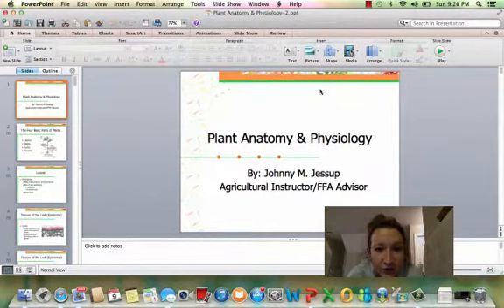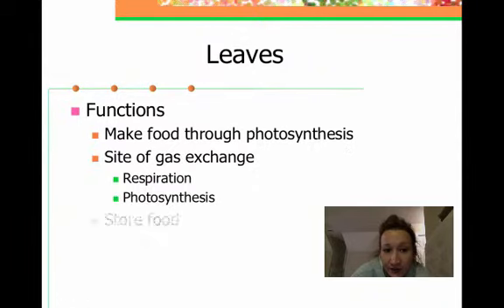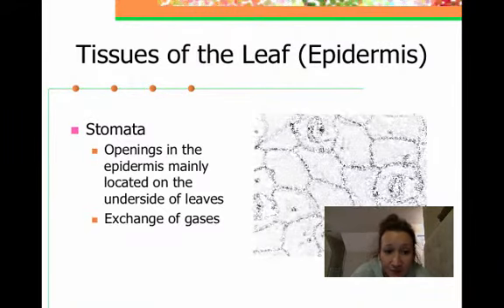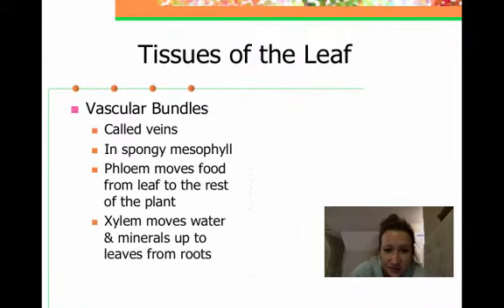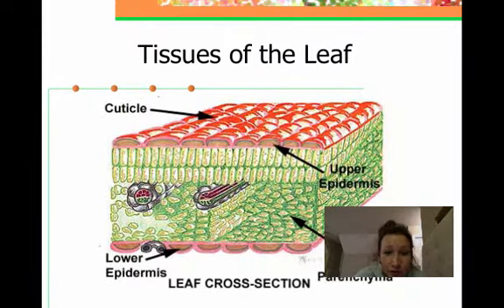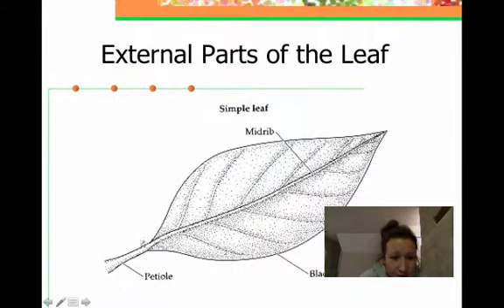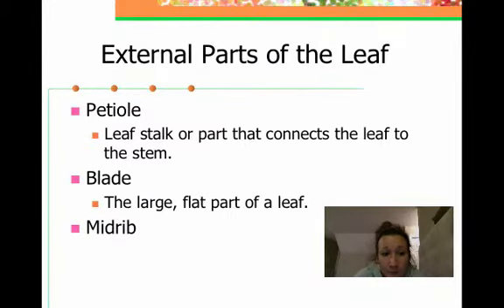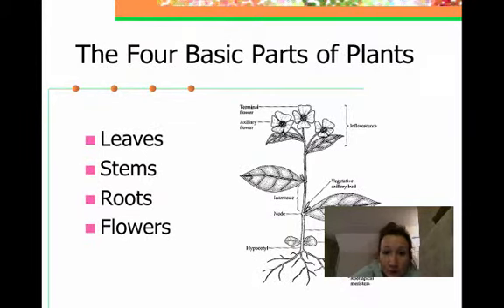4 Main Parts of the Plant and Leaf Notes